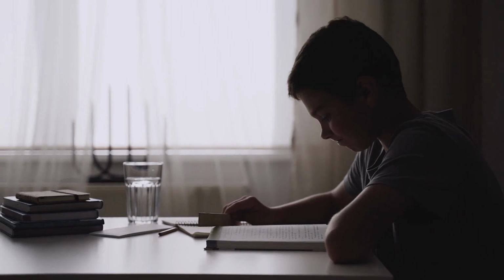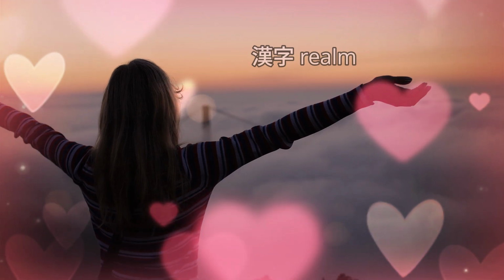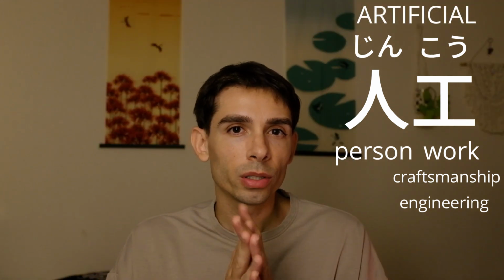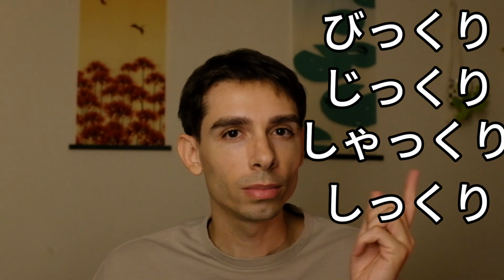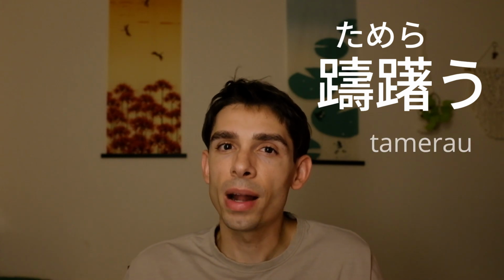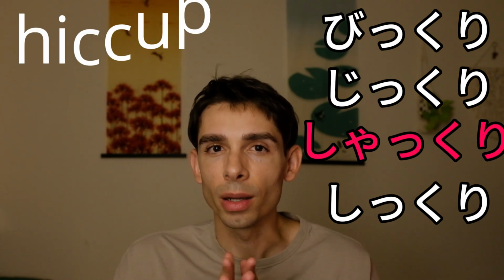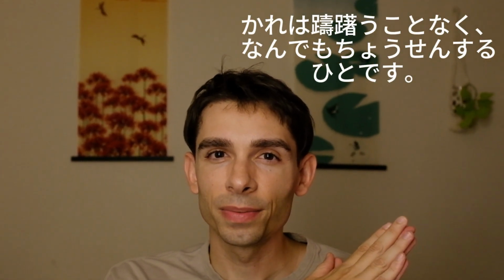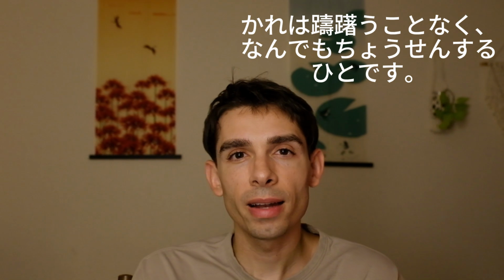Why Kanji Is Your Secret Weapon for Mastering Japanese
Here I explore the unique advantages of kanji compared to the Latin alphabet, helping Japanese learners appreciate, rather than fear, their kanji studies. I reveal a hidden benefit of kanji related to dynamic reading, demonstrating how they can actually speed up reading in Japanese, contrary to what many believe.

Whether you're a beginner looking for tips on learning kanji or an intermediate learner seeking fresh insights, this video will provide useful takeaways. Advanced learners will also find relatable experiences. If kanji seems intimidating, watch this to understand how it can become your greatest ally in mastering Japanese.

00:00 What this video is about
00:38 Advantages of Kanji for learning
02:08 Advantages of Kanji for reading
04:15 When to start learning Kanji